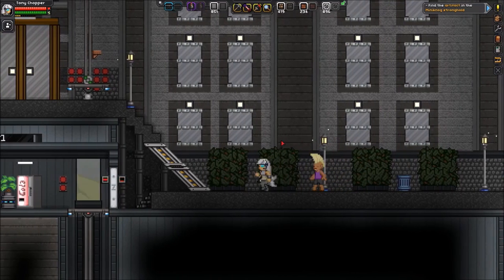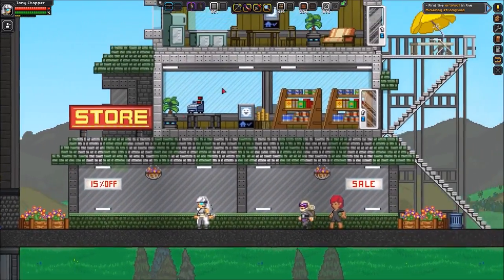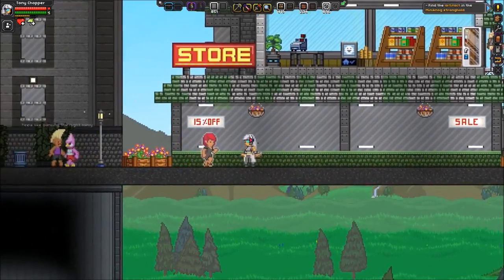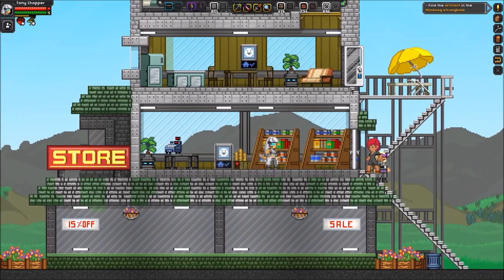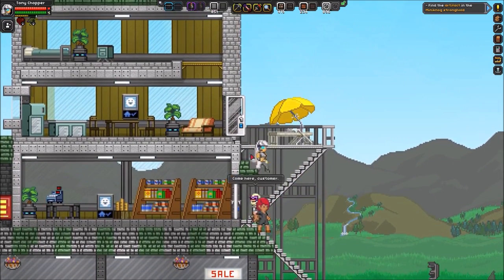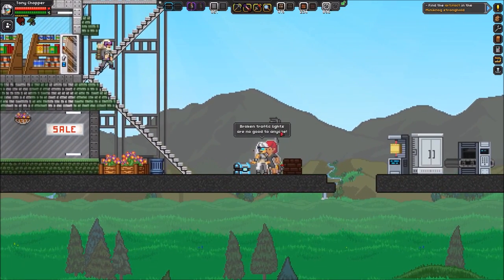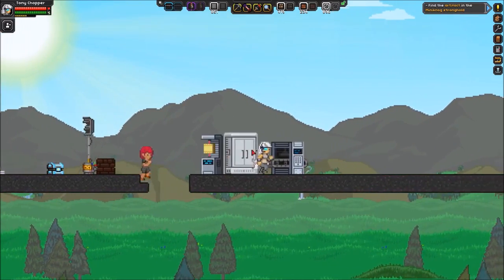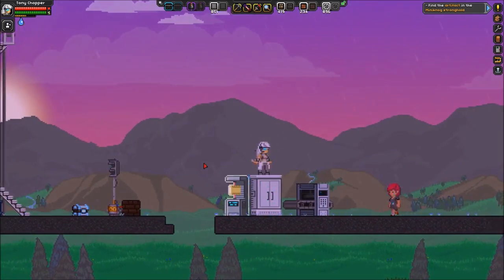Starbound: Earth 2.0, City Planet [Part 3] Cute Convenience Store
Hey guys I hope you enjoy this short video featuring my latest build!